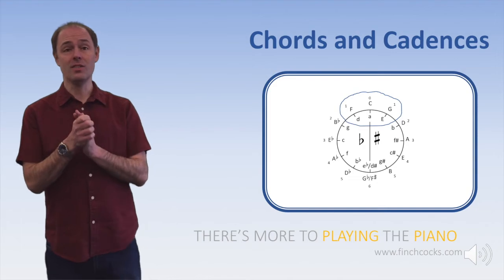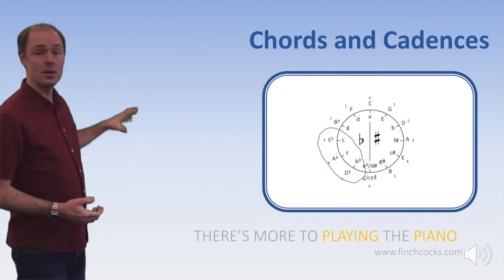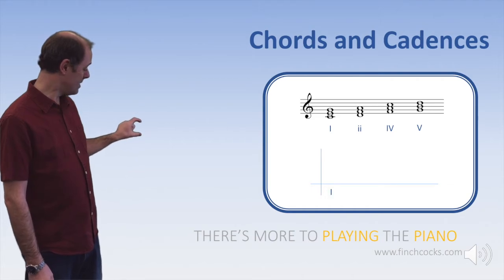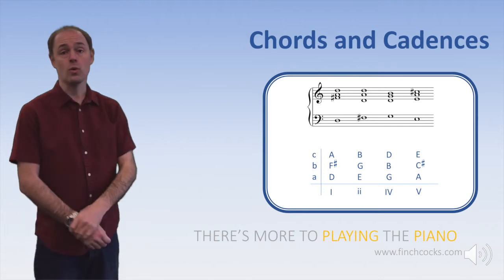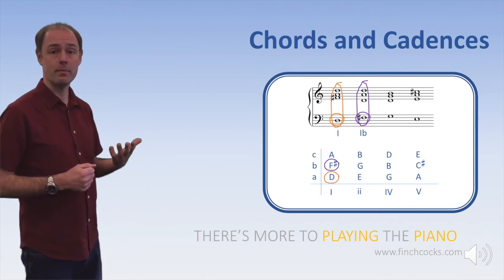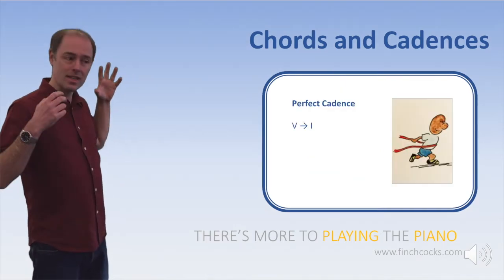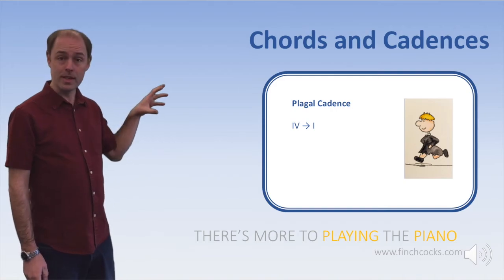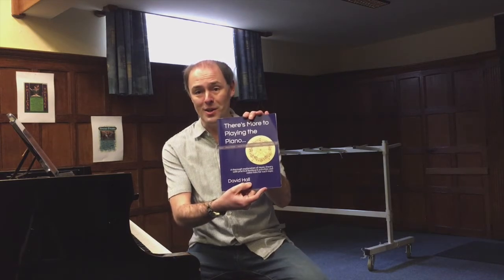There's More to Playing the Piano - 15 - Chords and Cadences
There's More to Playing the Paino
Chapter 15 - Chords and Cadences
Learn how to identify chords I, ii, IV and V in their various inversions. Then, at the piano, find a piece that you know. Work out the chord progressions and cadences.